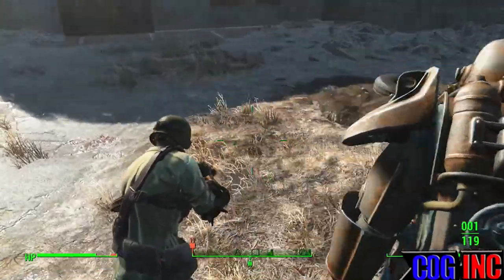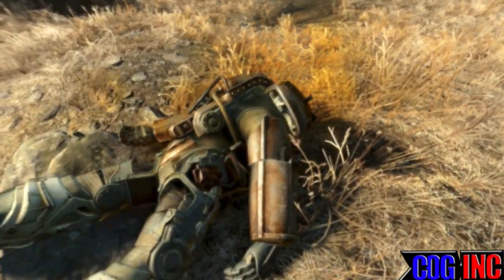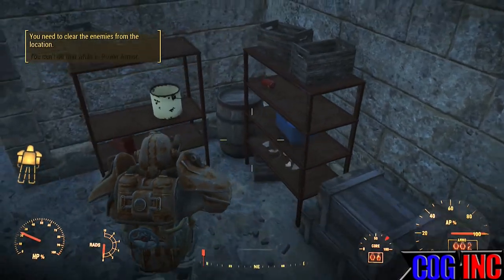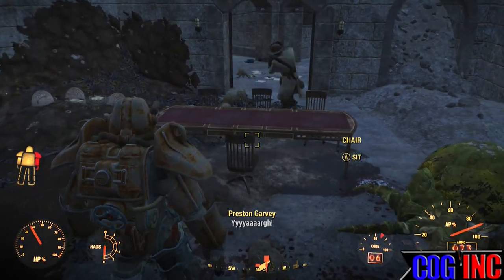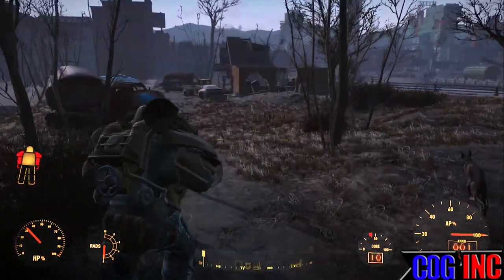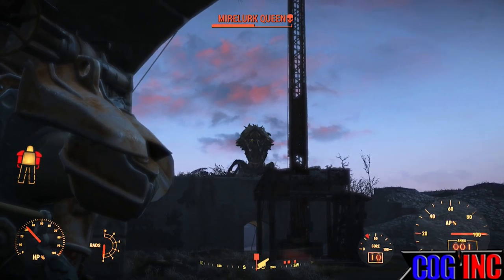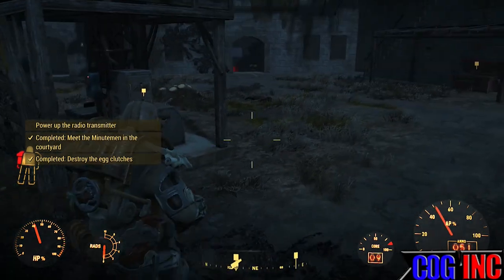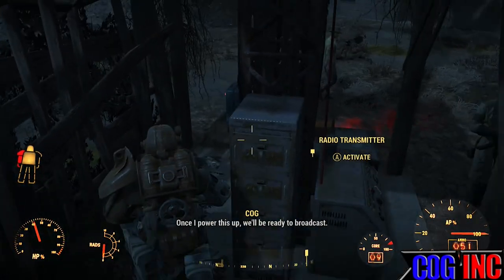Fallout 4 How to Defeat Mirelurk Queen as a Low Level (Taking Independence Quest)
How to defeat the Mirelurk Queen as a Low Level during the Taking Independence Quest in Fallout 4.

Your all beautiful and amazing people, enjoy life and stay positive!